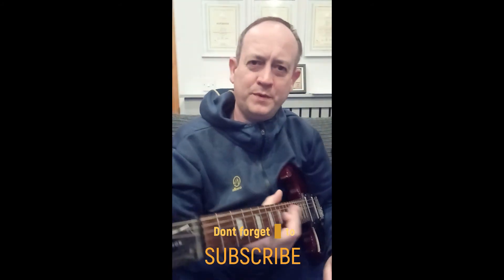AC Dc Back In Black Easier Version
Here's a version of the main riff for AC/DC - Back In Black - with an easier way to play that 2nd section without that big stretch that Angus Young does.

For loads more help with your playing - Checkout the Beginners Accelerator Guitar program

For loads more acoustic and electric guitar ideas, videos, lessons and resources why not join Get Playing Guitar and I'll be only too glad to help you with your playing..:)

See you in the group..:)